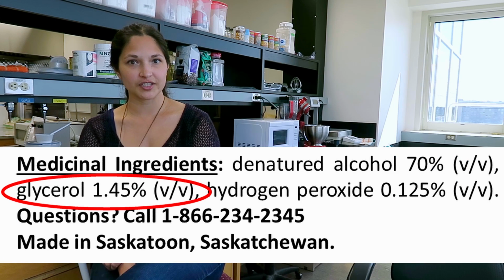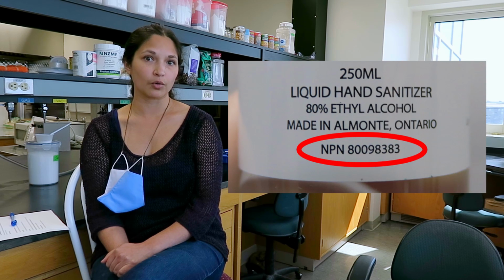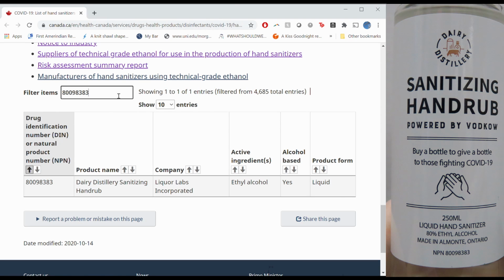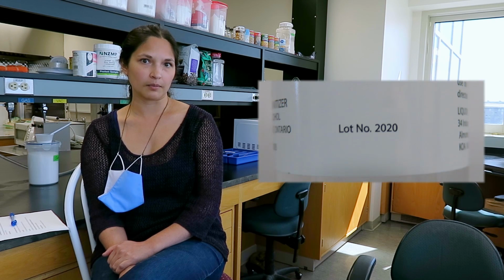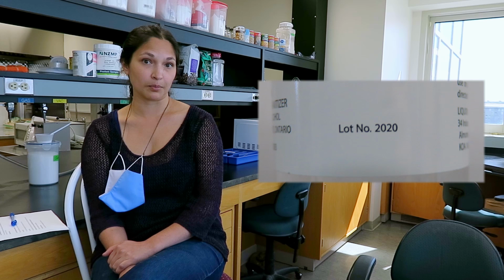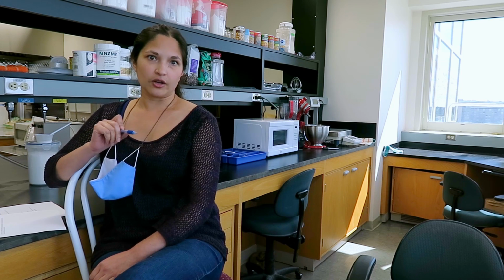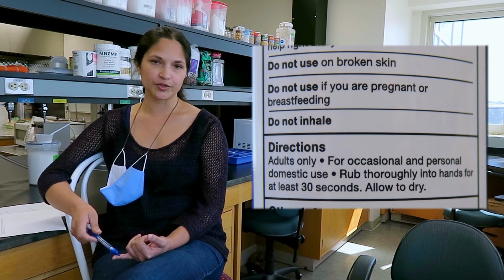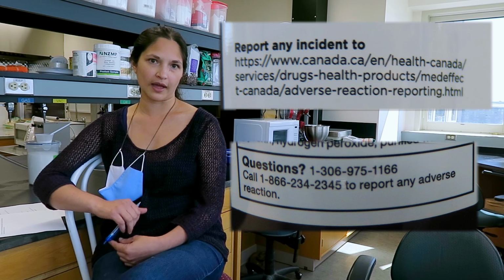Check your hand sanitizer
Demand for hand sanitizer is up 700%, lower-grade ethanol is approved for interim use. Technical grade ethanol is used for casual use, and not occupational use in medical services and other high-exposure applications. This ingredient has not undergone the normal purification to reach medical-grade and has excess impurities. These impurities are flavour compounds in food alcohol, but repeated application to skin, or excessive inhalation may lead to side-effects.
If you experience any adverse side effects like headache, shortness of breath, stinging sensations, or dermatitis, cease use immediately, and seek medical attention.

How can I tell the difference between medical and technical grade hand sanitizers?
If it smells like vodka, chemically - like rubbing alcohol, it may be medical-grade.
If it smells like booze (scotch, wine, rye, etc.), it is likely tech-grade.
Do not inhale hand sanitizer. If it has a tech-grade odor you notice as you apply it. May also leave sticky residue.
Use this checklist to add confidence that your hand sanitizer is compliant with Health Canada guidelines. This does not guarantee that a product is risk-free.

Report any incident to Canada.ca/drug-device-reporting
To submit a complaint or concern:

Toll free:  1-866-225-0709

Resources
List of hand sanitizers authorized by Health Canada

About us
GooforScience is part of Lipid Quality and Utilization team at the University of Saskatchewan. PMA is a licensed producer of technical-grade ethanol, and Bioriginal and PTD are licenced producers and distributors of surface and hand sanitizer products using technical-grade ethanol.